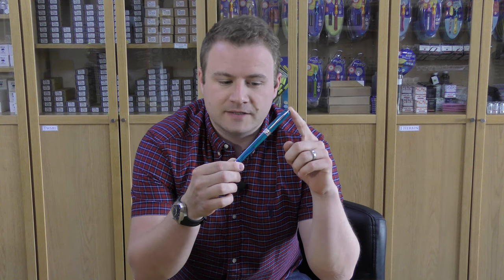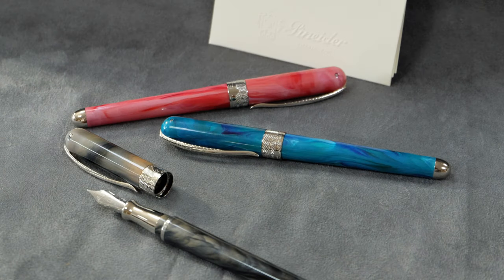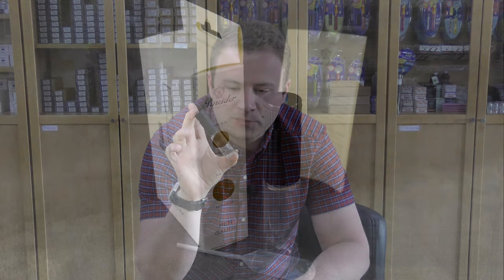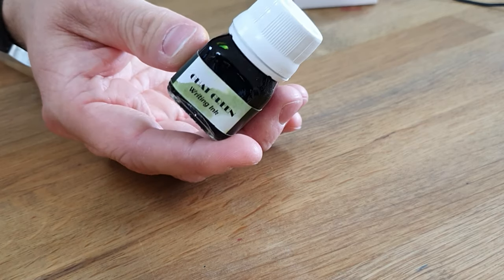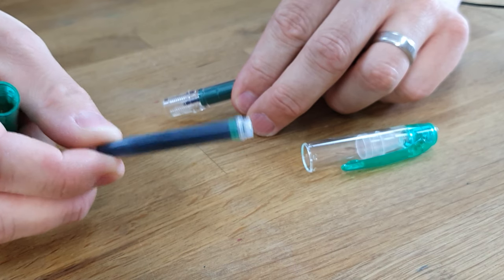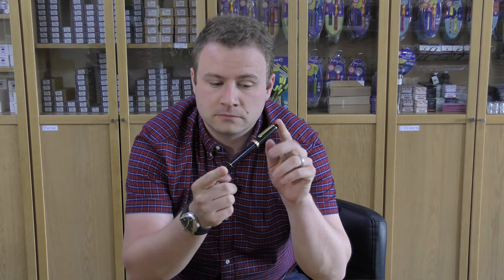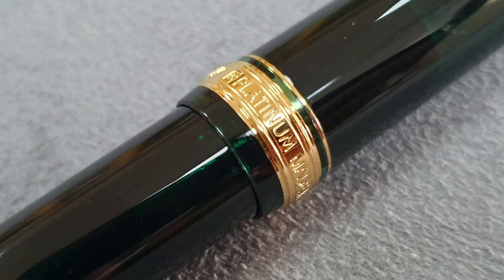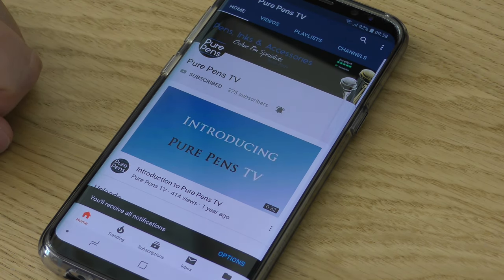Krishna Ink, Platinum, Pineider: New to Pure Pens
We thought we'd update you on all of our new arrivals here at Pure Pens. You can take a closer look at all of the newbies here: